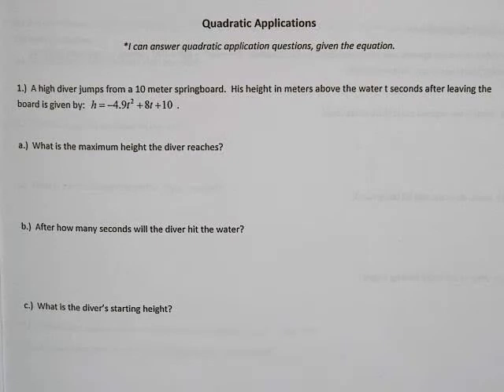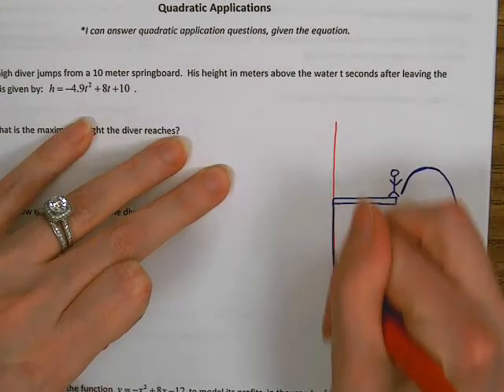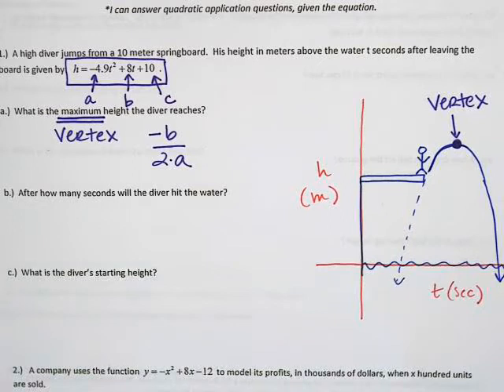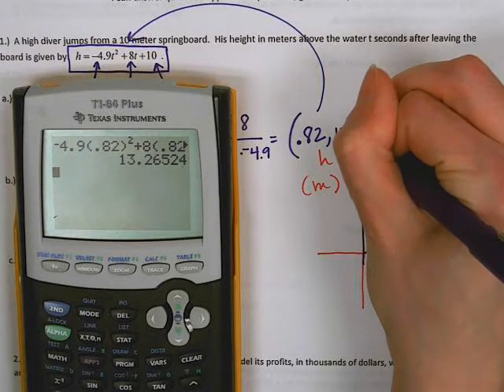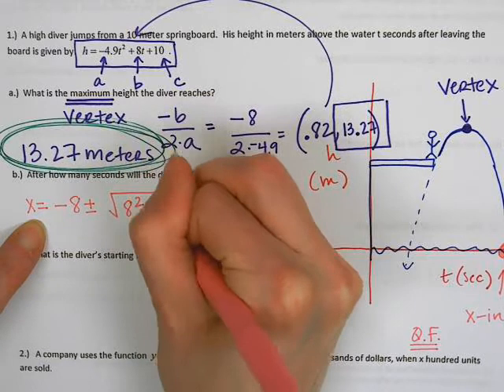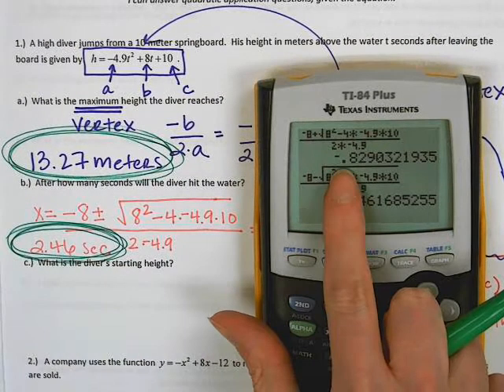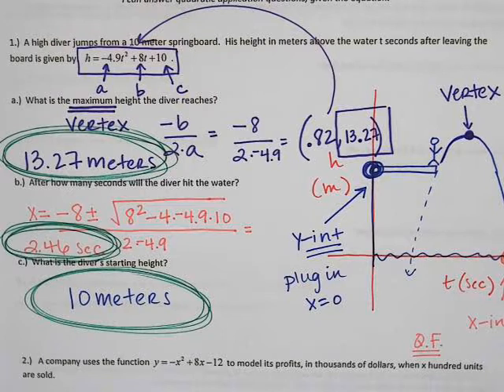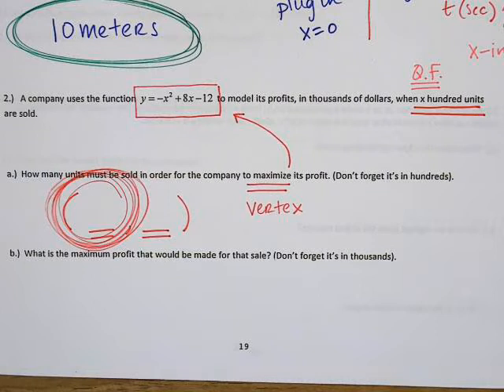Quadratic Applications Video Notes